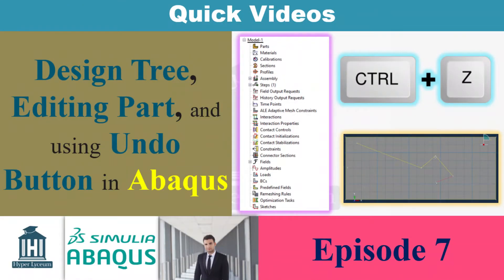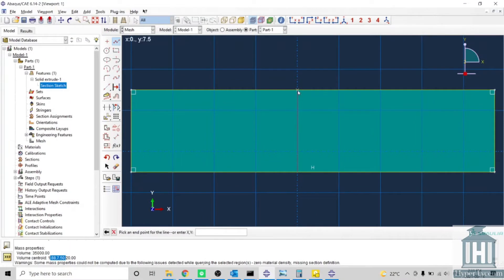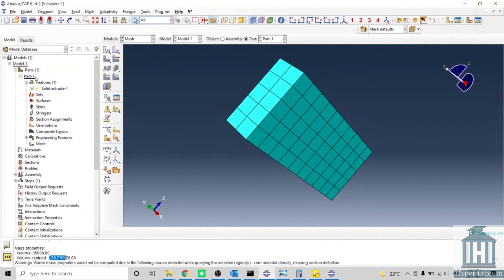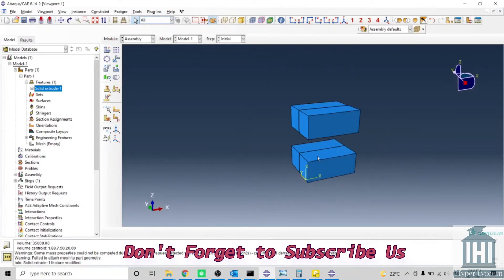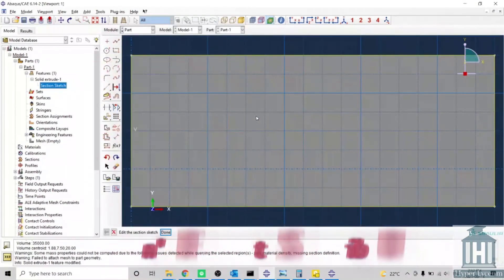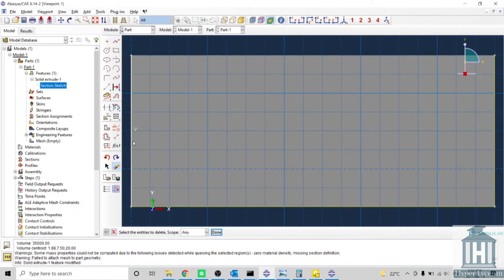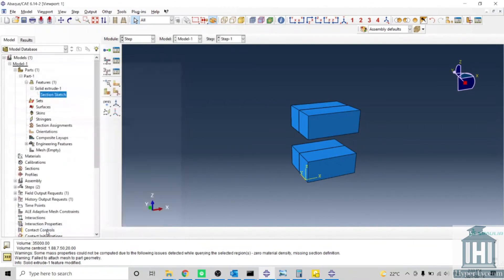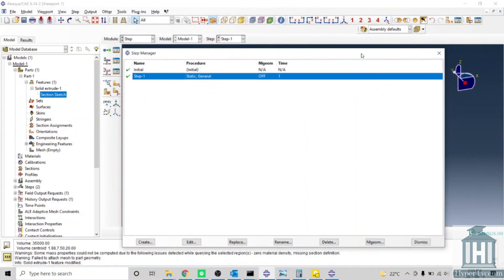Design Tree, Editing Part, and Undo Button in Abaqus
In Abaqus you can modify the geometry and edit the sketch using the tree at the left side of Abaqus CAE. It allows you to access the sketch to add and remove lines to your geometry. In sketch you have the undo option using (ctrl+z). However, in modeling you can not use this option and you need to delete the feature you defined.

The video contents are as follows:
0:00 Introduction
0:23 How to modify a part using Abaqus tree
1:20 using undo (ctrl+z) bottom in Abaqus
2:28 What is next